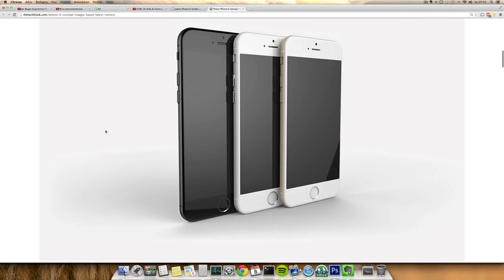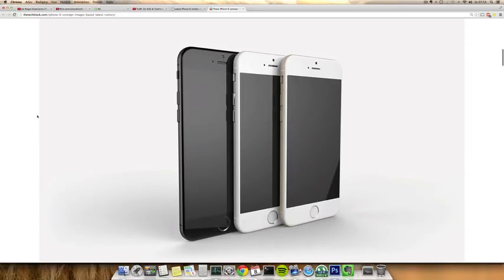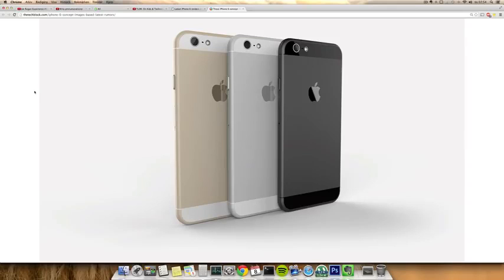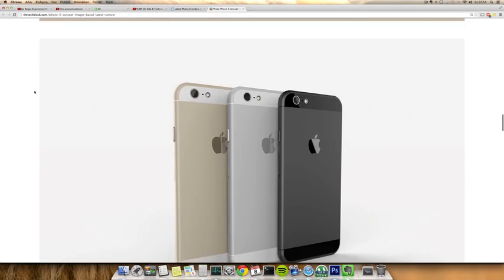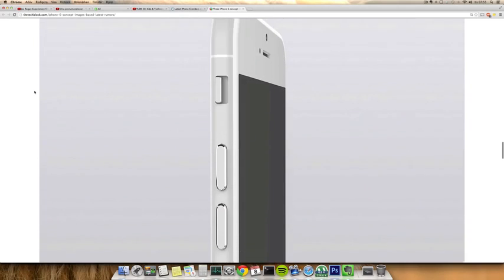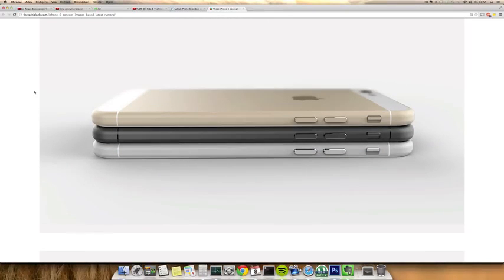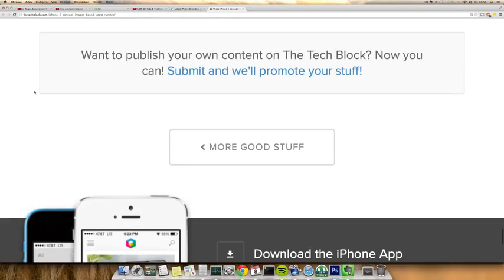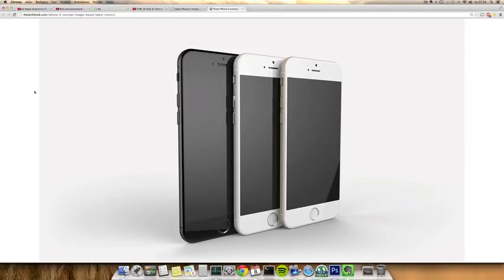iPhone 6 All Colors High Renders Amazing Pictures